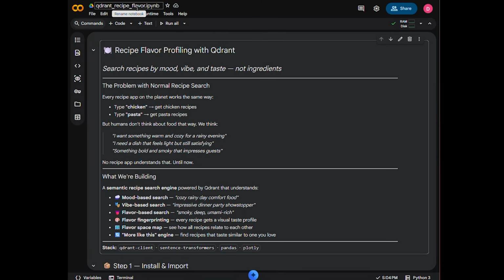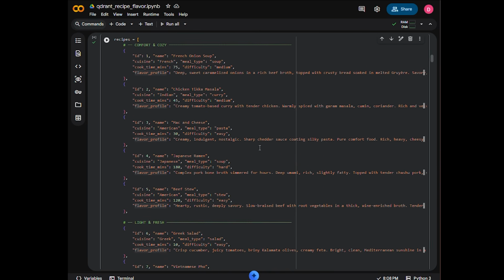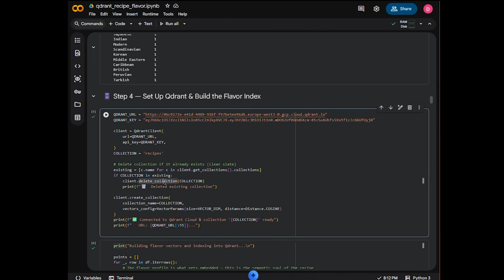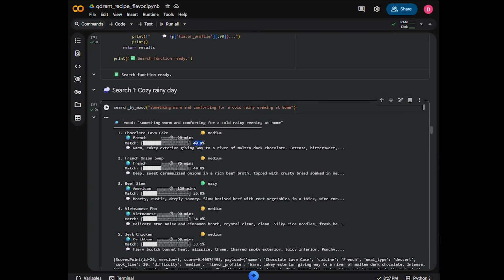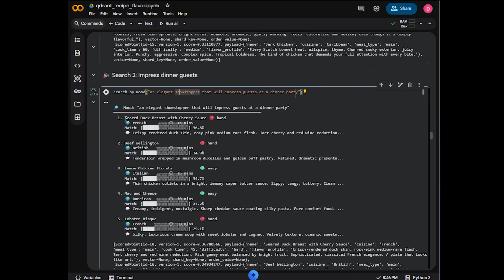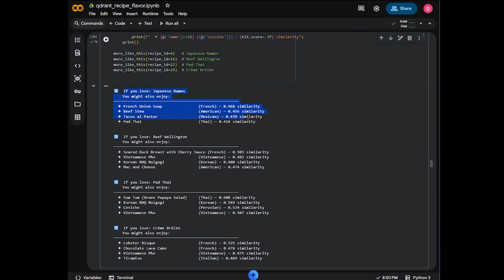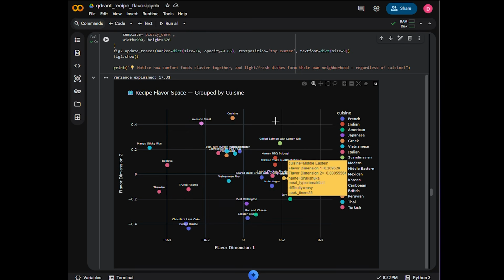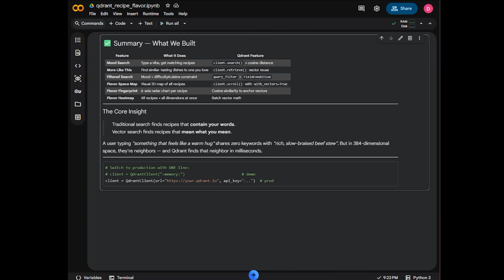I Built a Recipe Search Engine That Understands Your Mood Using Qdrant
What if you could search for recipes the way you actually think about food?

Not "chicken pasta" — but "something warm and cozy for a rainy evening" or
"a showstopper for a dinner party." That's exactly what we build in this video.

We use Qdrant (a vector database) + sentence transformers to build a semantic
recipe search engine that understands mood, vibe, and flavor — not just keywords.

 🛠️ What You'll Build
✅ Mood-based recipe search ("feels like a hug" → Mac & Cheese)
✅ "More Like This" engine — find similar-tasting dishes across cuisines
✅ Filtered search — combine mood + difficulty or cuisine
✅ Flavor Space Map — 2D visualization of how all recipes relate
✅ Flavor Fingerprint — radar chart showing taste profile of any dish